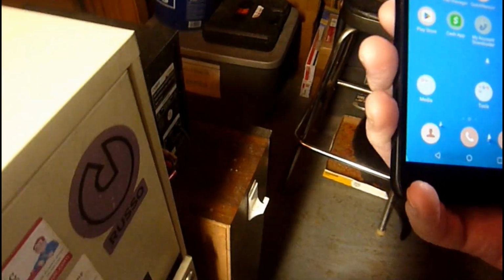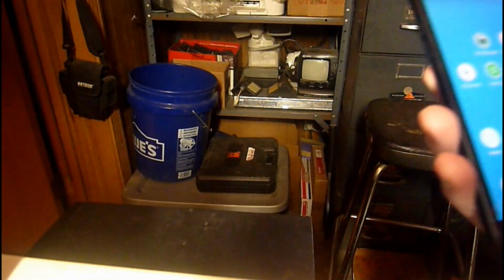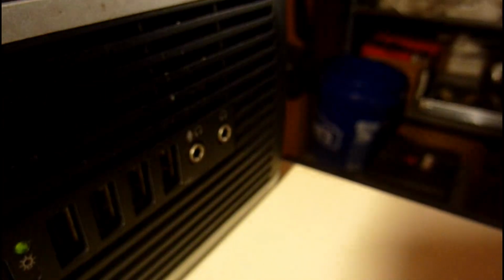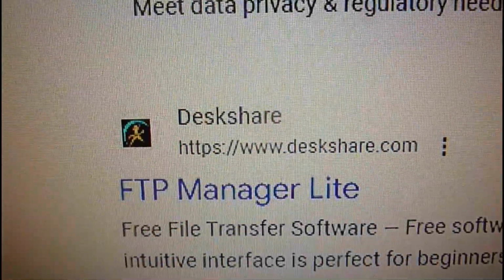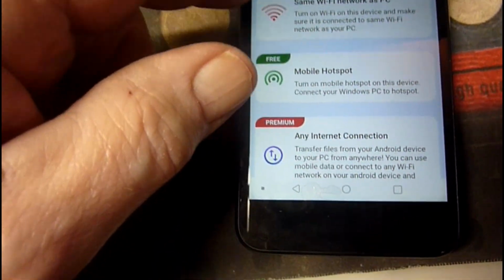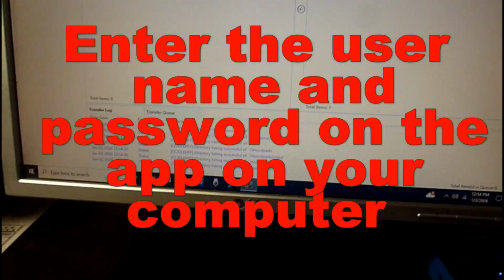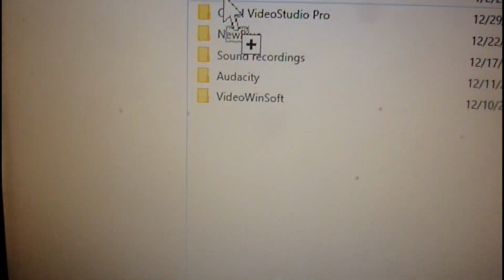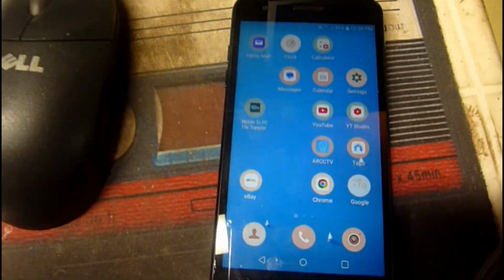Transfer Files From Your Tracfone To Your Computer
This video shows how to move your videos or any file from your Tracfone or any phone to your computer. This does this without usb connection .i noticed in reviewing this video that the computer looks awfully dirty . This is my shop computer and definately needs a cleaning . Sorry for the mess .